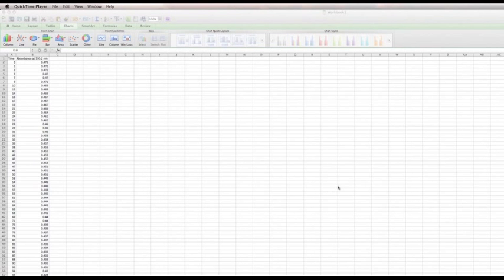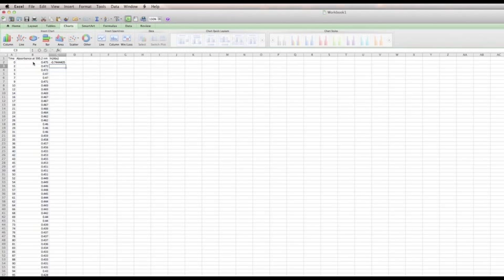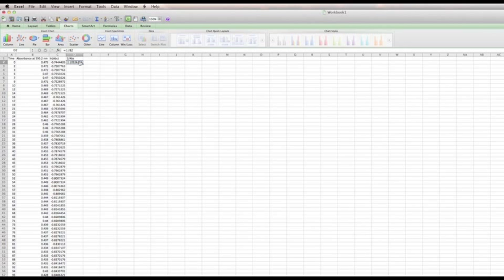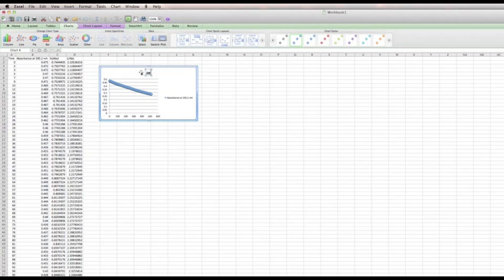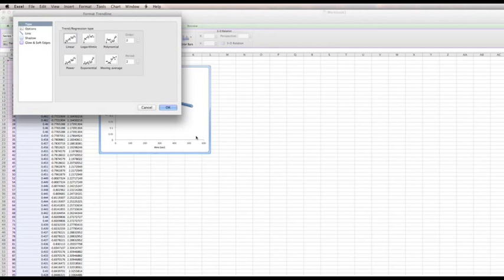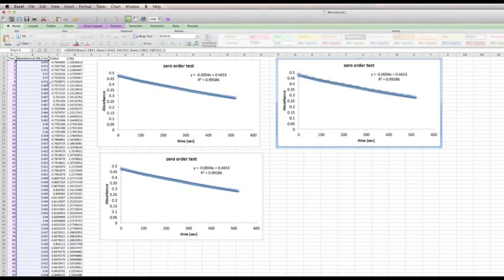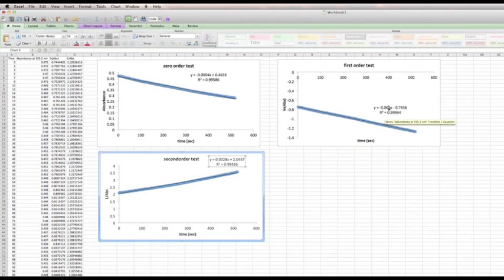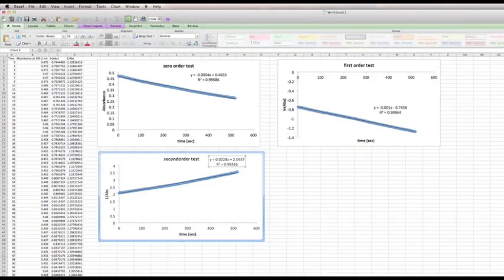CHEM113L: Crystal Violet Kinetics Post-lab Analysis